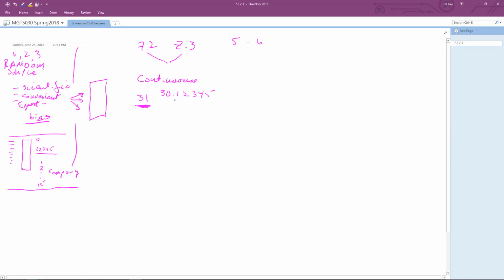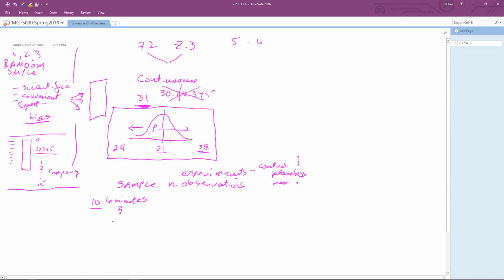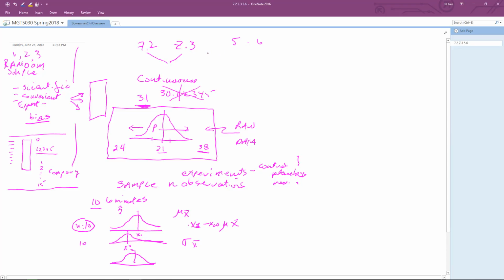Ch7 Bowerman Sampling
Basic Sampling Principles
Mean of Sampling Averages
Mean of Sampling Proportions